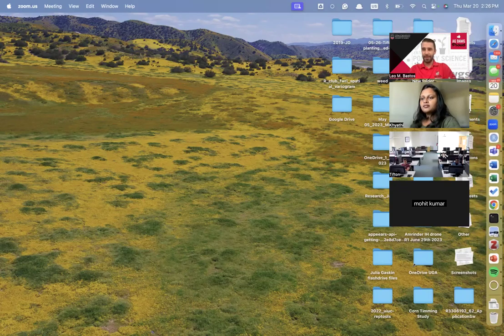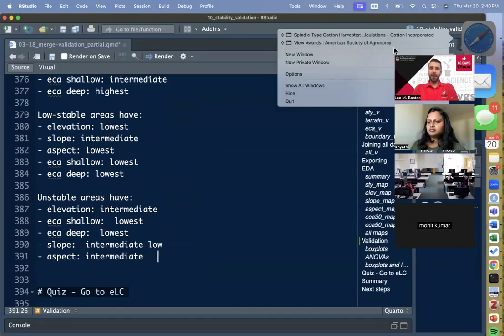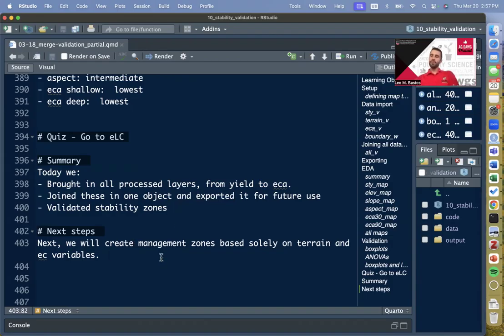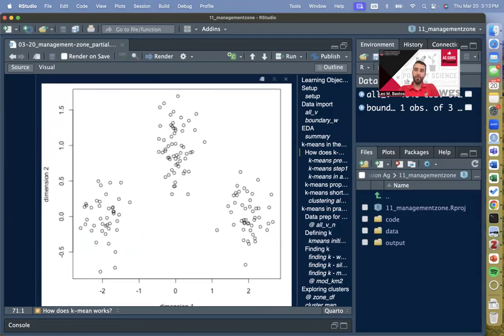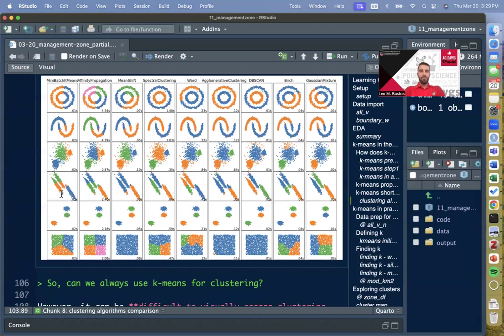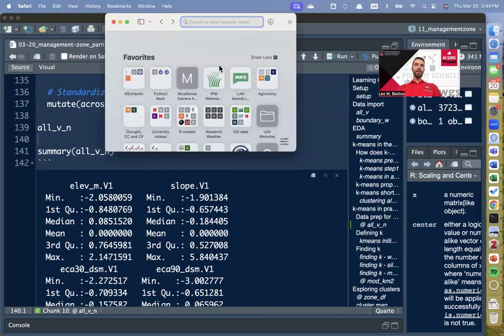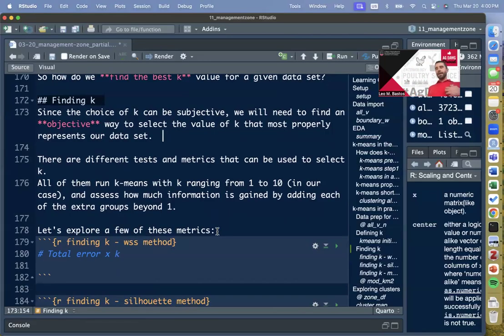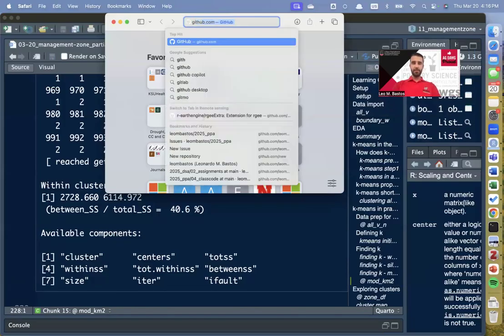2025 Mar 20 - Programming Precision Ag - Management zone creation